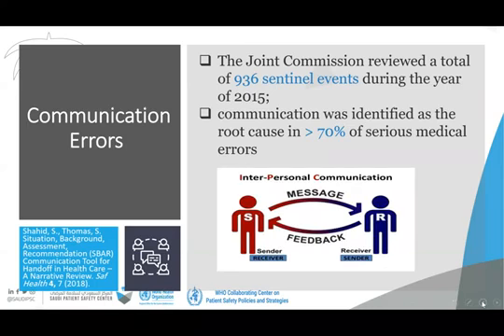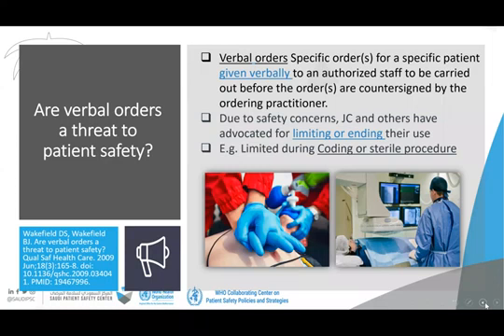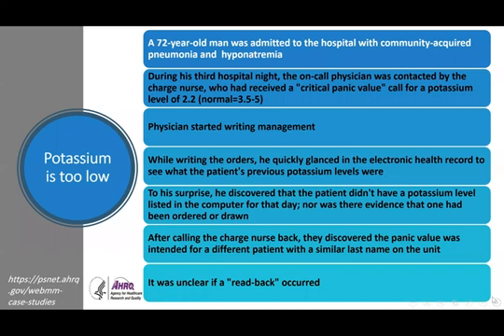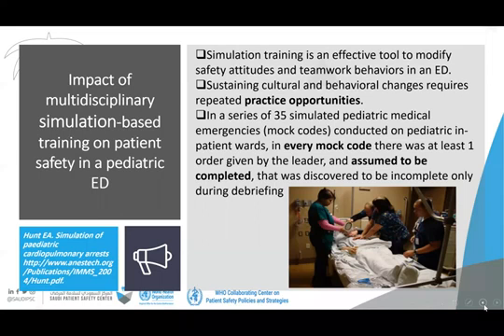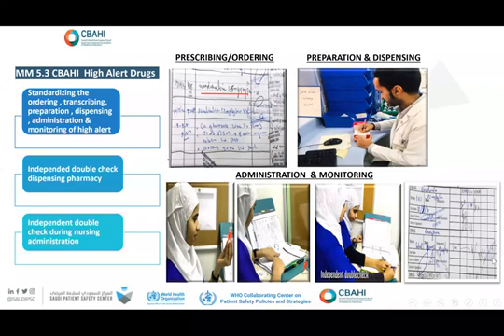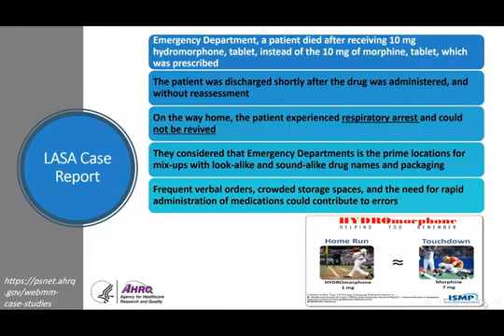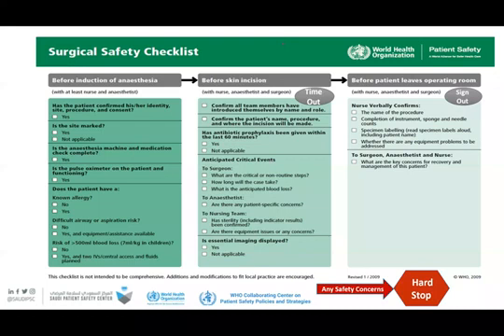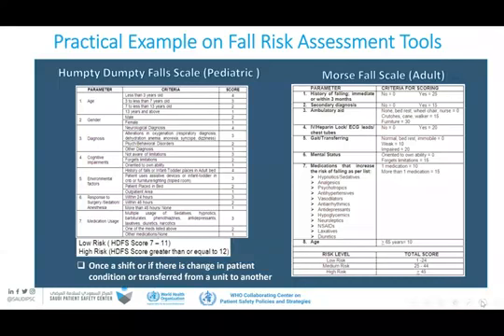International Patient Safety Goals (IPSG)/The Saudi Patient Safety Center